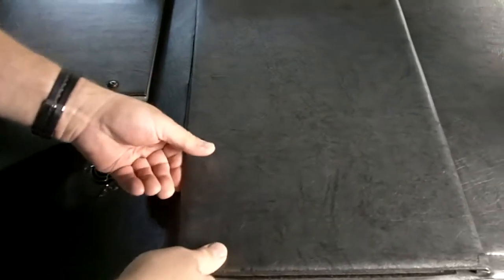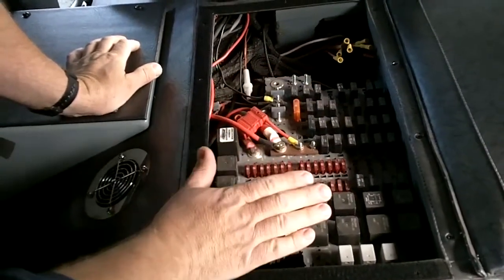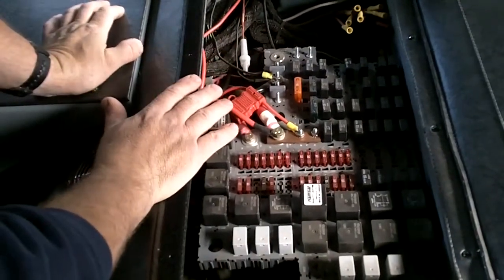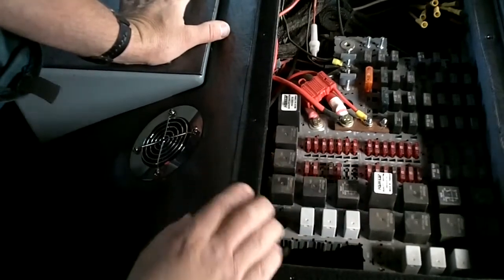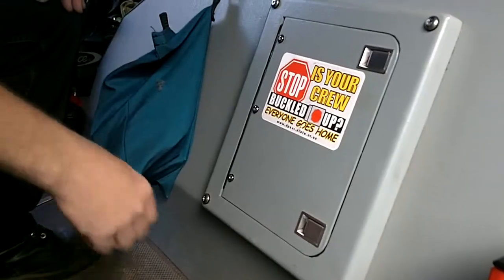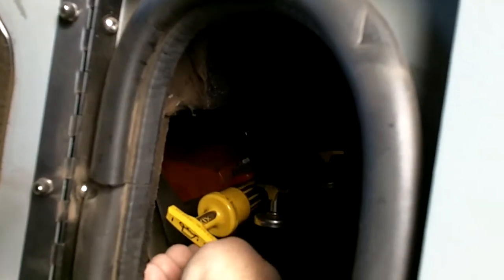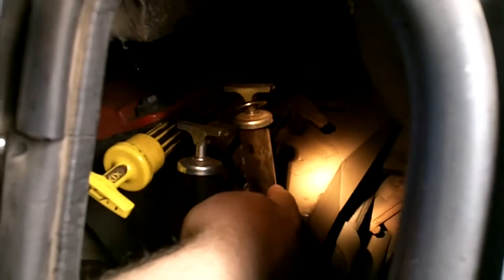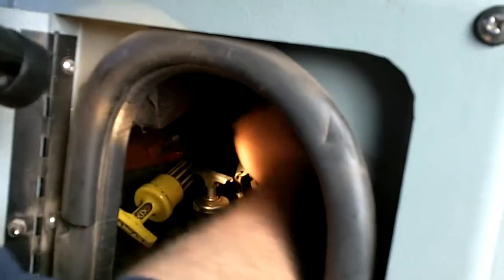721 Interior Service Panels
Spelunking for goodies.